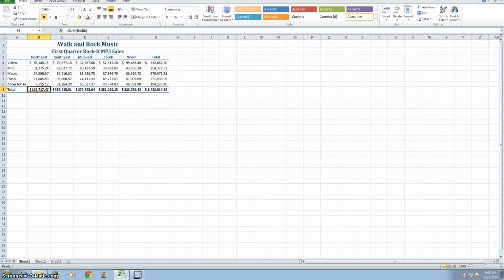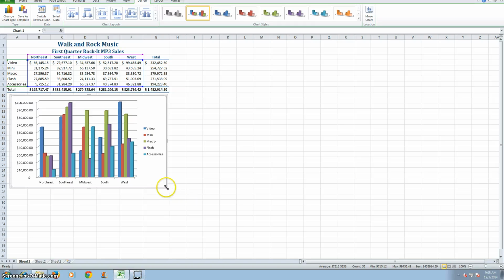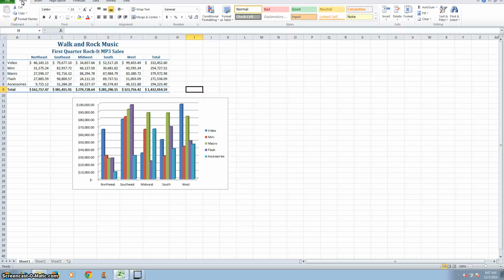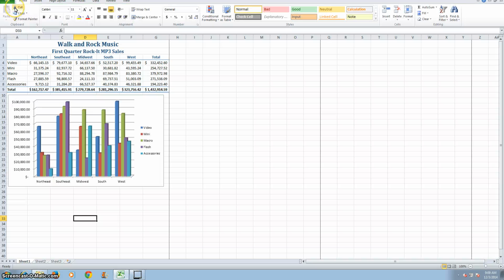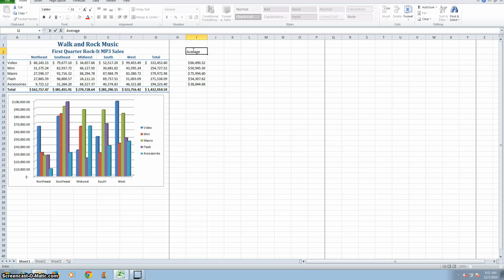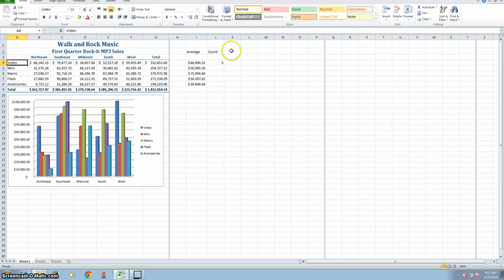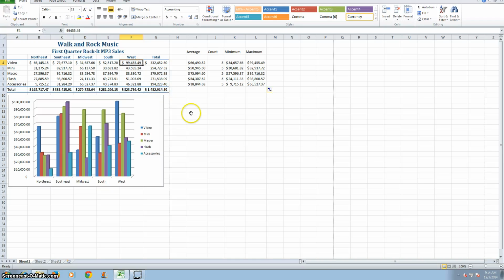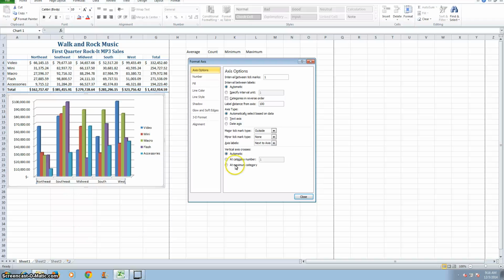Excel Ch1 Video Lesson 4